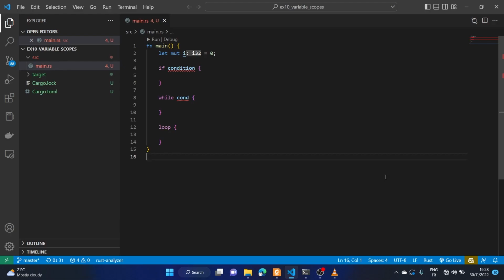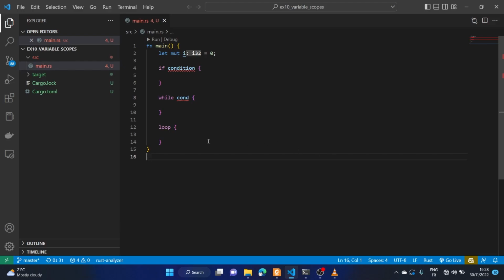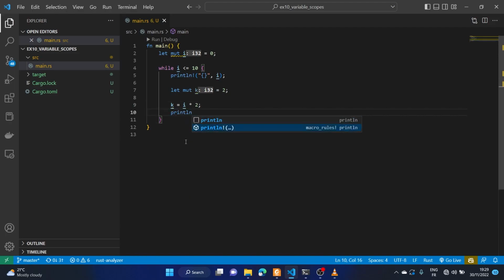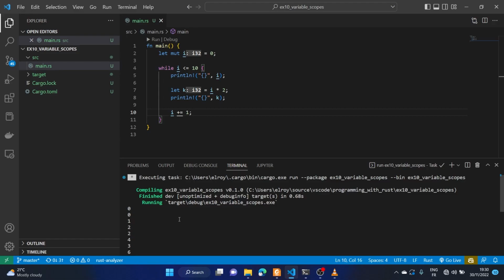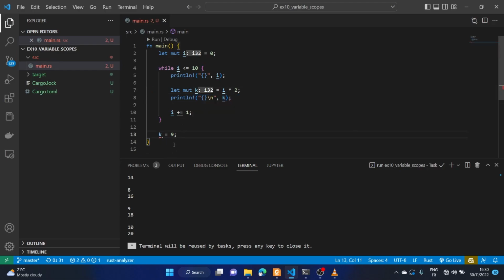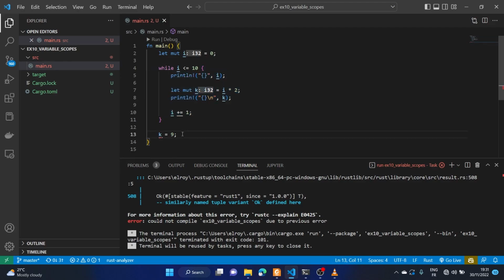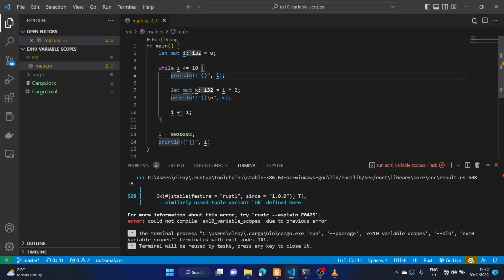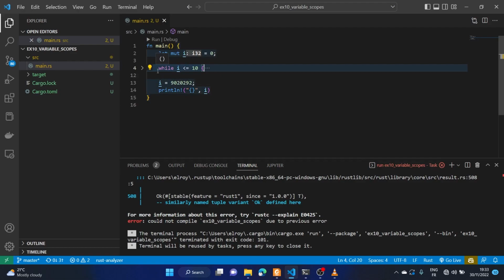Programming with Rust - 13 Variable Scopes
In this video, we explore the tip of the iceberg in variable scoping. With our knowledge so far on blocks, loops and conditionals, we see the importance for working with variables in their right scopes and not getting mixed up.